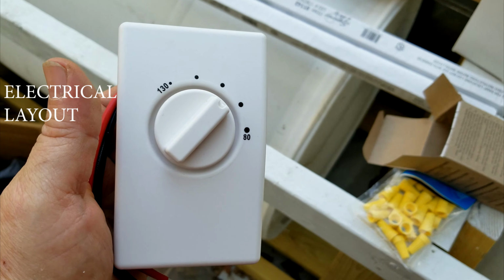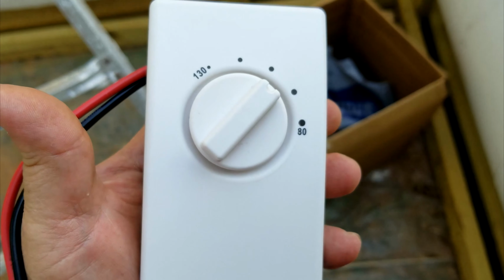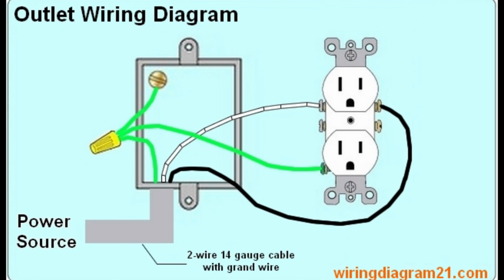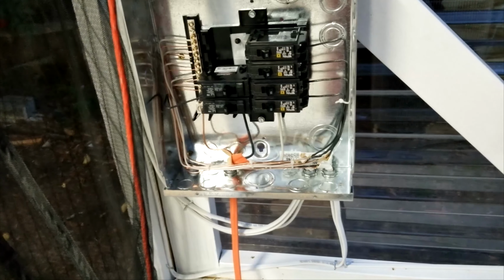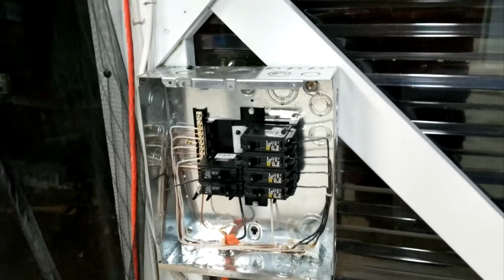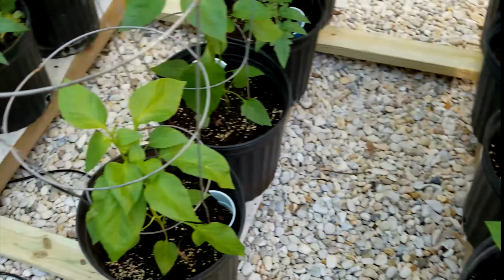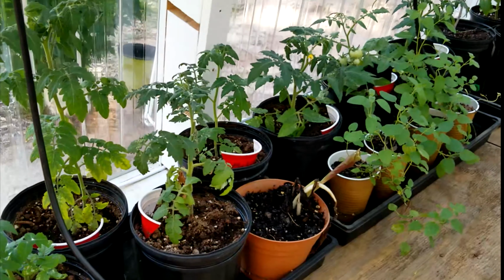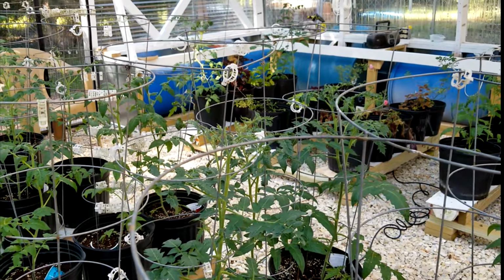WOODEN BOW GREENHOUSE PART 3 WIRING, GROUND COVER AND WATERING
In this part, we are wiring the greenhouse, laying the ground cover, and setting up the auto watering systems. Automation makes everything much easier.